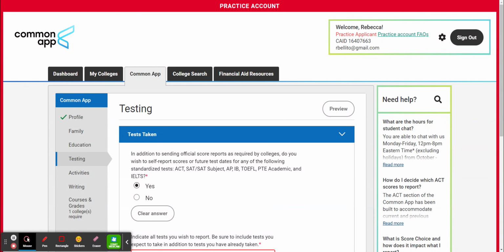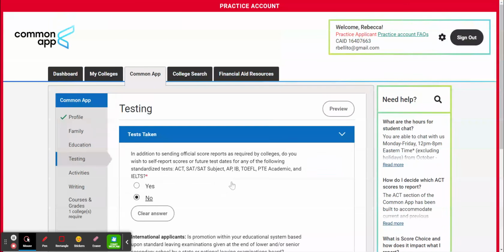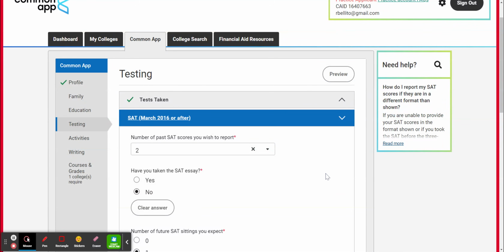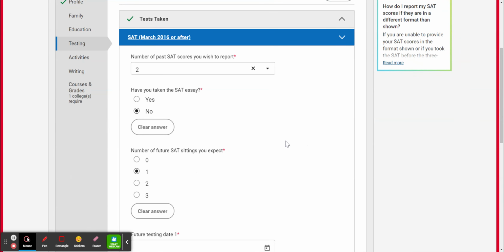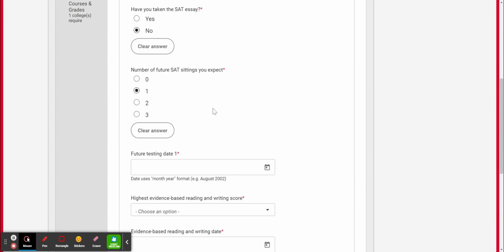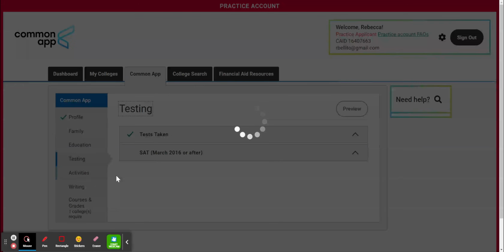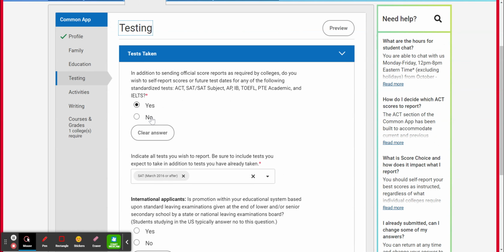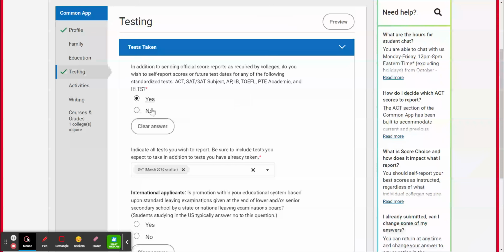Common App | Testing Section